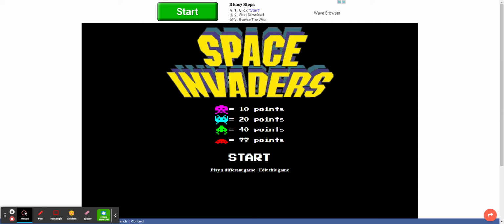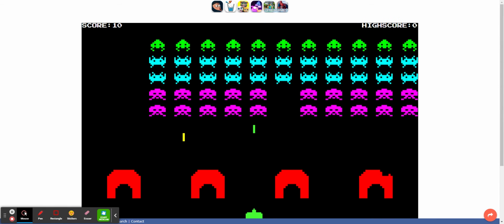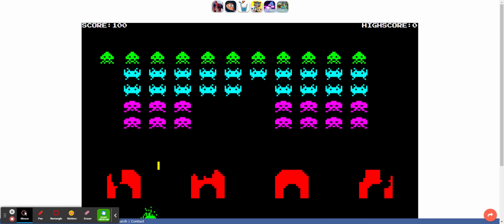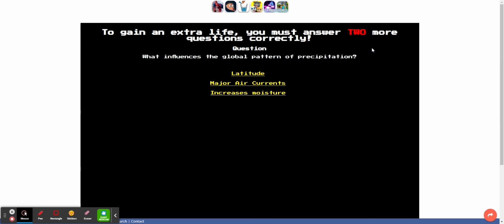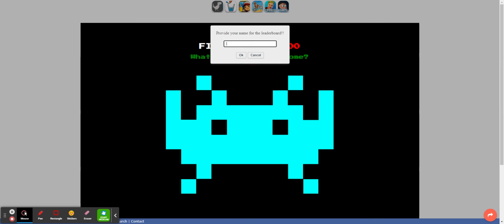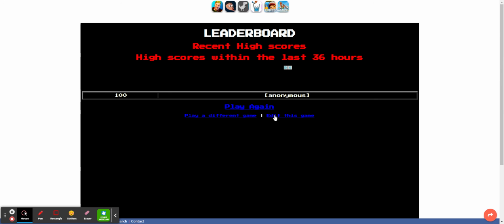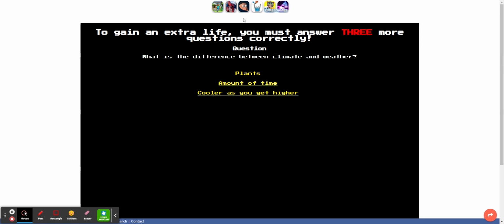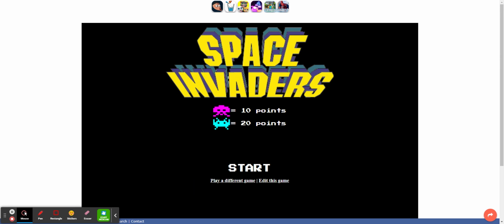Technology Lesson Demonstration (Using Space Invaders!) Garry M Garzarek Jr. EDUC 630